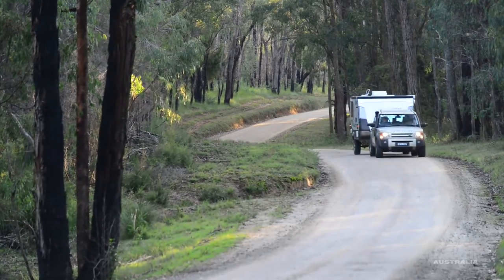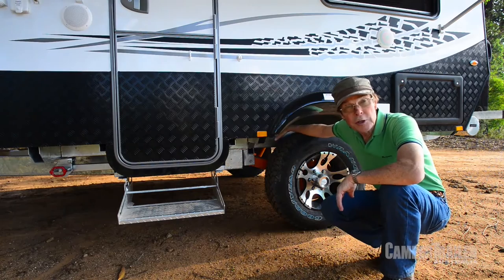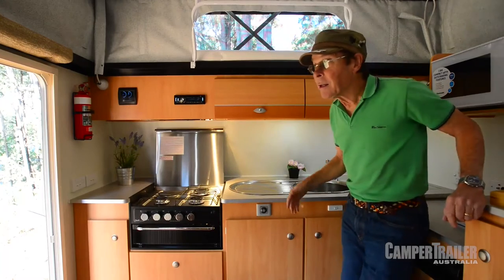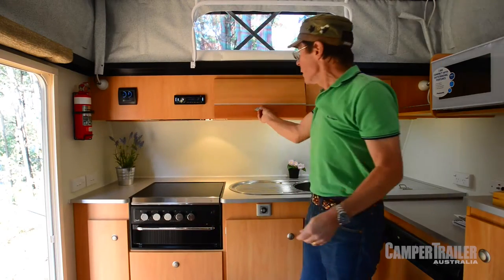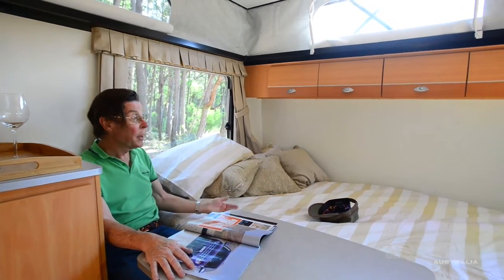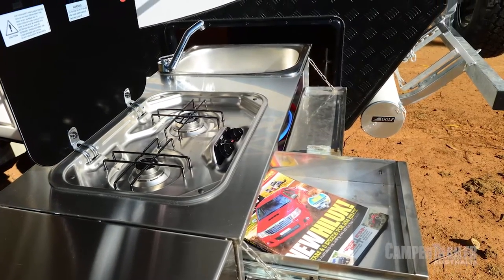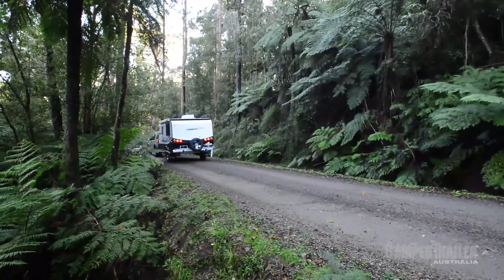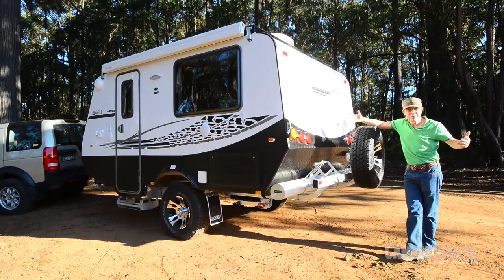Golf Savannah 402 | 2014 Review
Released at the 2014 Melbourne Caravan & Camping Show, the 402 is the starting point of the new five-model Golf pop-top and caravan range.